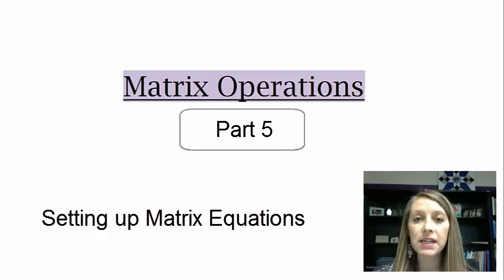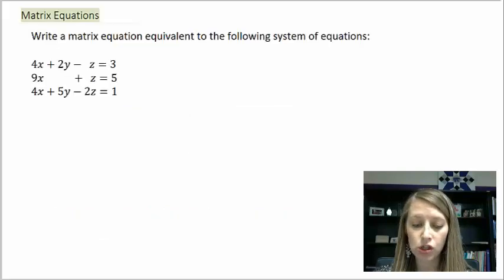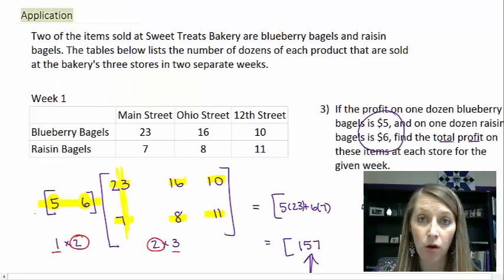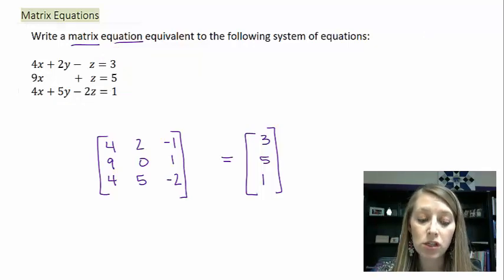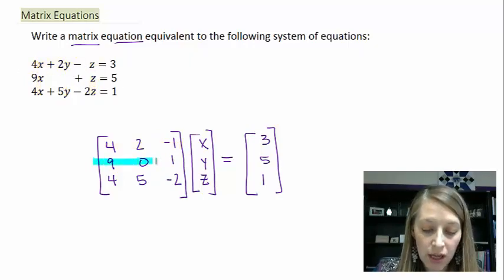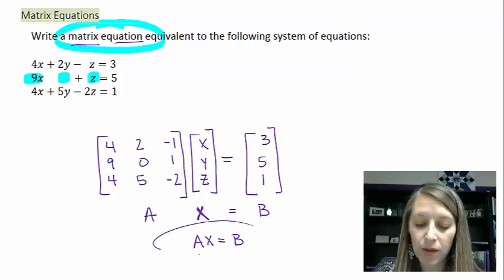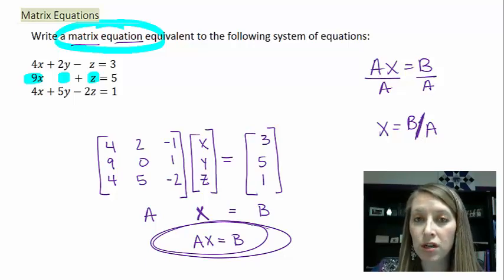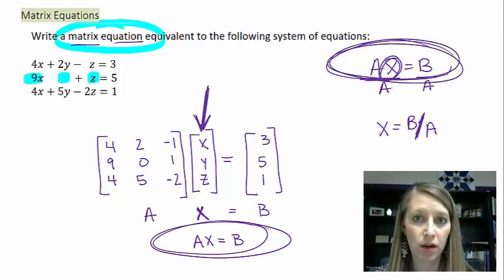5.3.5 Setting up Matrix Equations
Setting up Matrix Equations